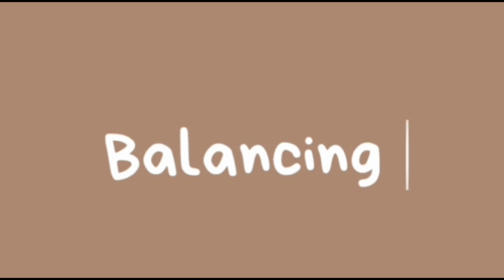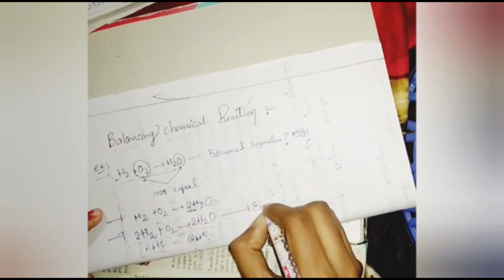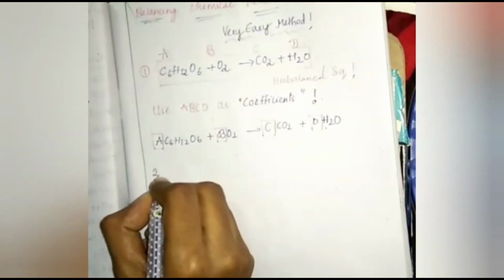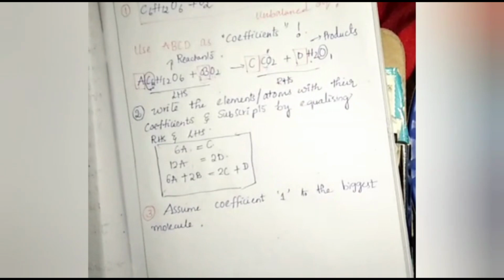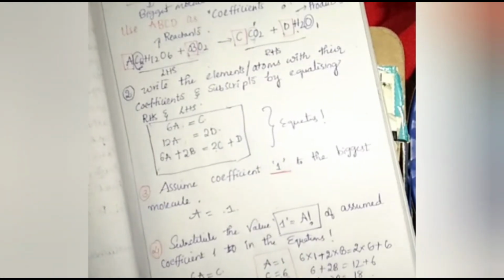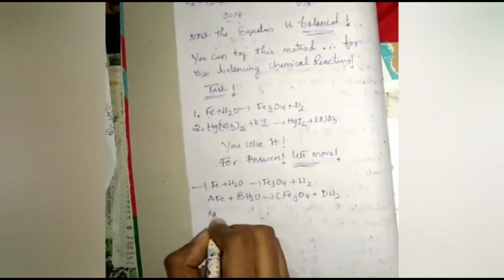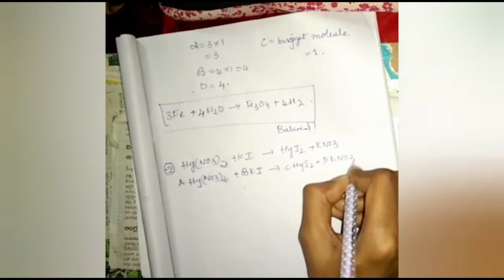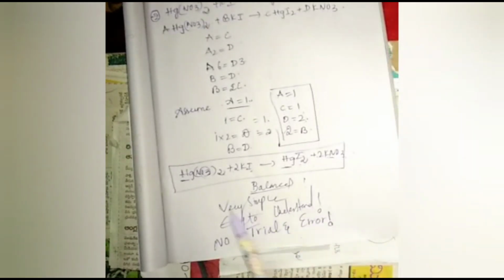How to.. Balance chemical reaction with easy method? ABCD method!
Jr. inter chemistry digital class